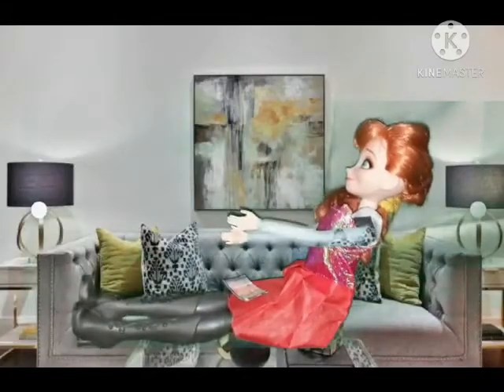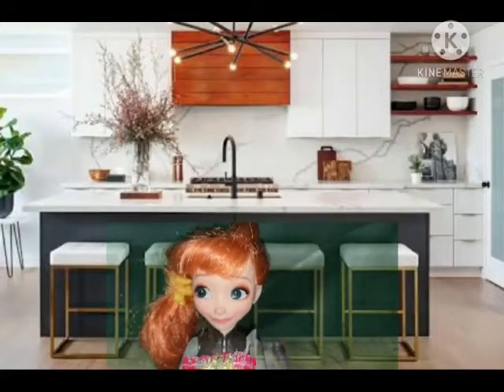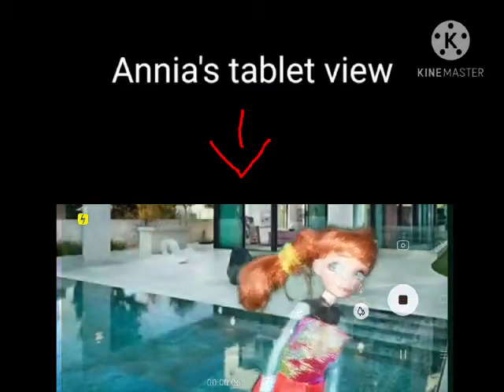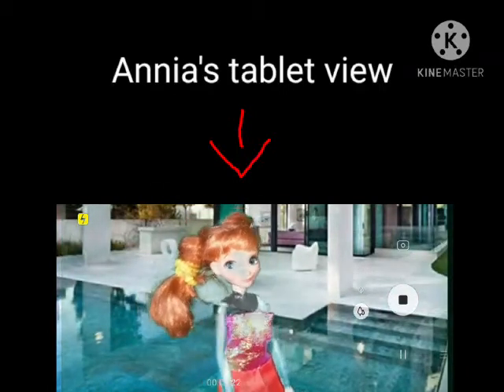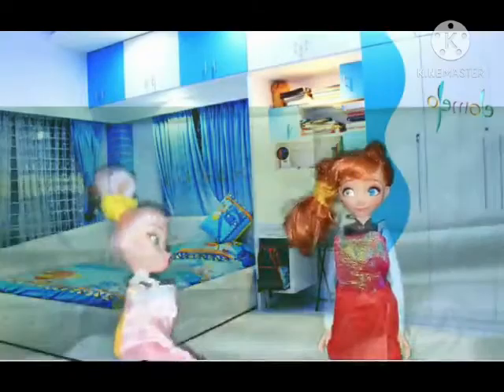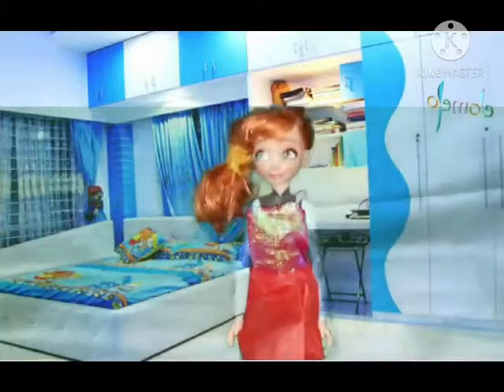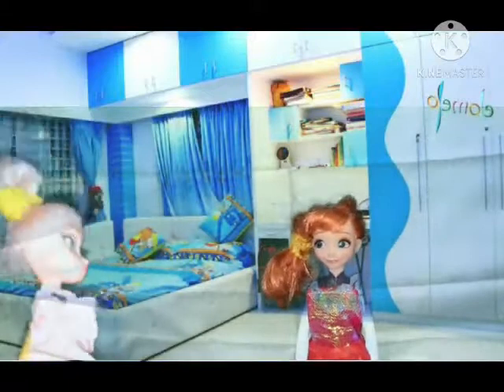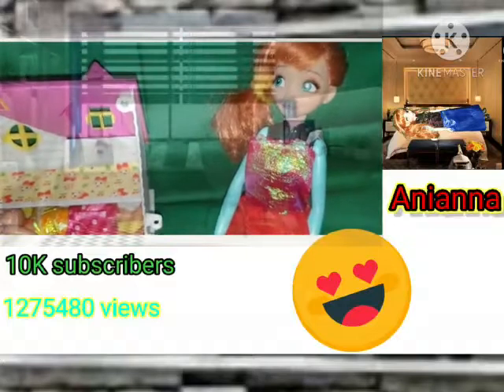Anna's channel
Anna's daughter aniya has a good news..
her friend Cinderella is having a YouTube channel oh... but Anna wants a YouTube channel for herself she makes a trailer but she gets no views then elsia come up with an idea of making cardboard guitar or house Anna loves it she gets a lot of subscribers in one video cool... right... watch the video till the end to find out anna's happiness.